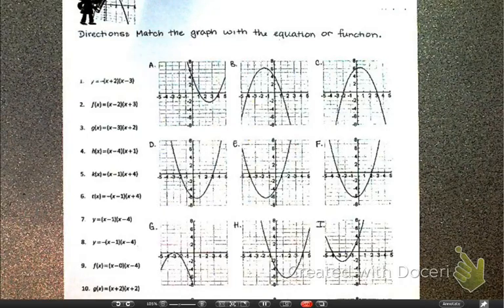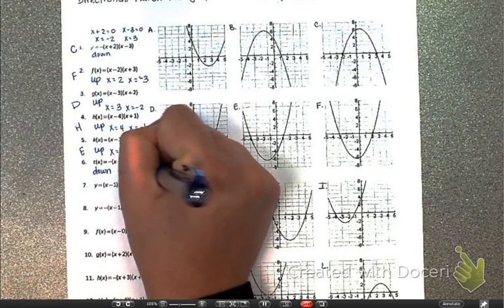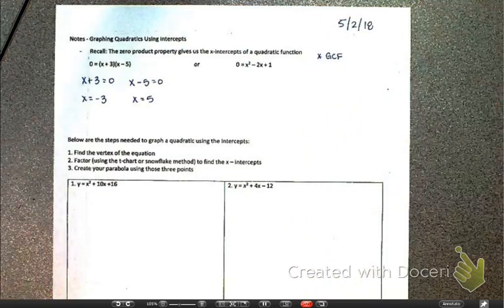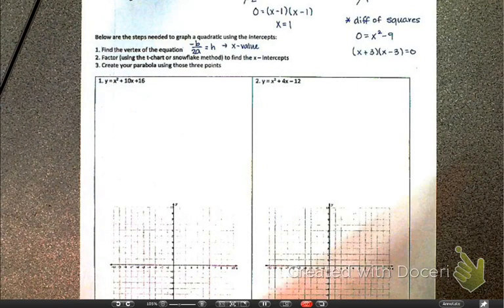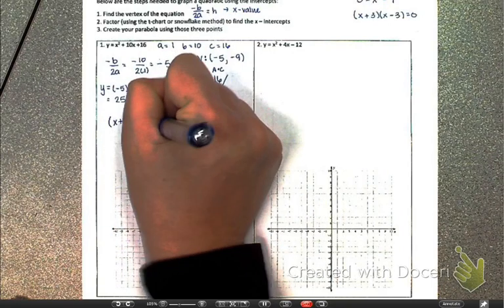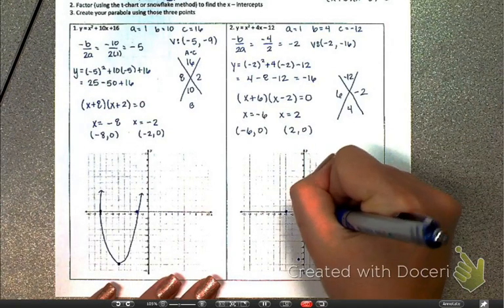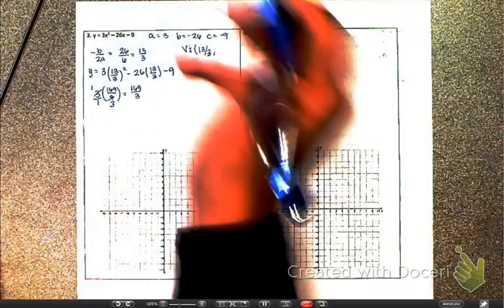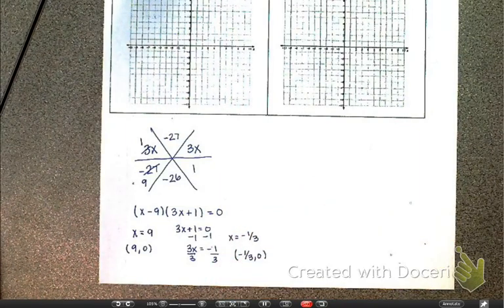Graphing Quadratics with Intercepts